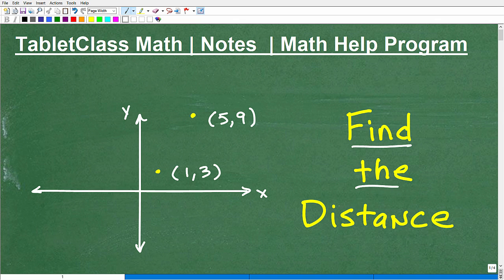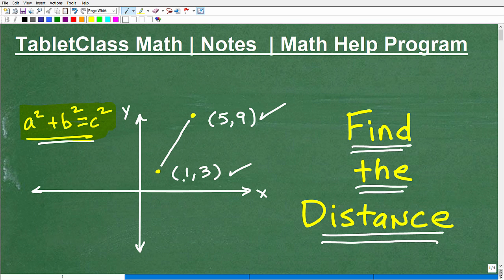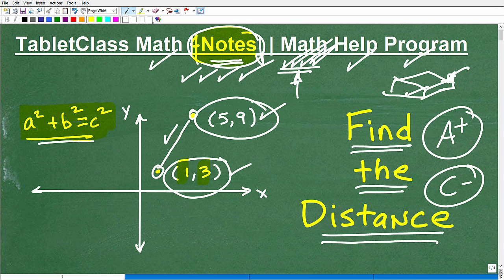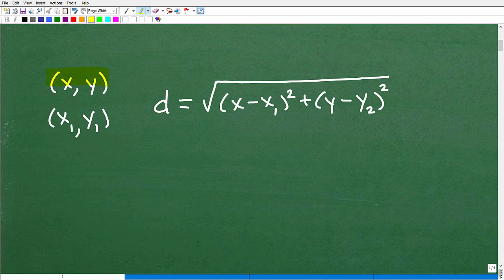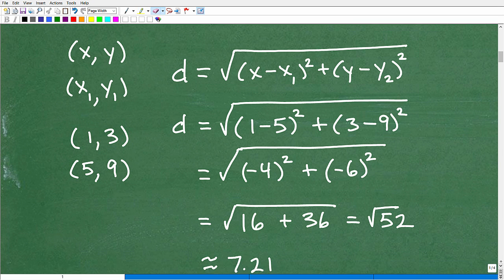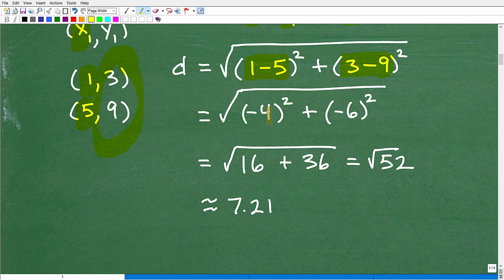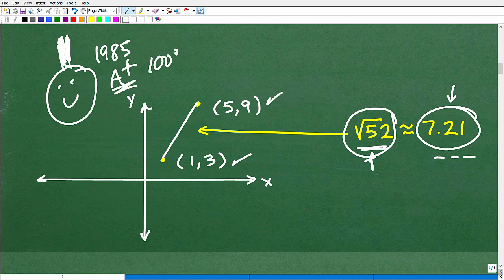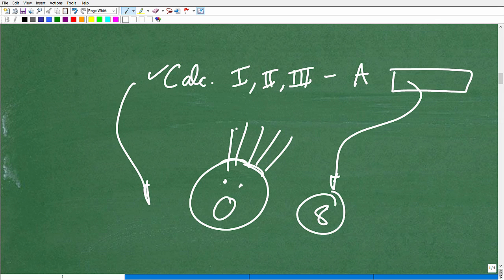(1, 3), (5, 9) – find the DISTANCE between the points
Math help with the distance formula and how to find the distance between two points.  For more math help to include math lessons, practice problems and math tutorials check out my full math help program